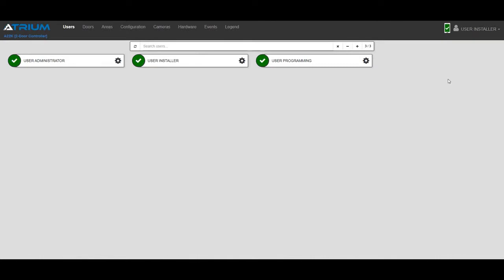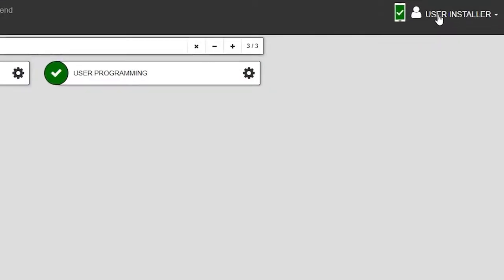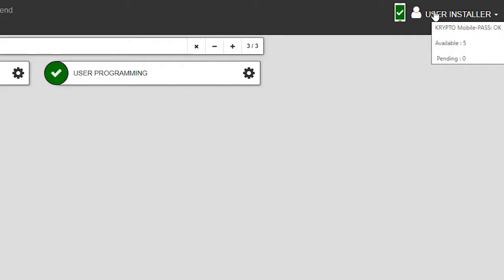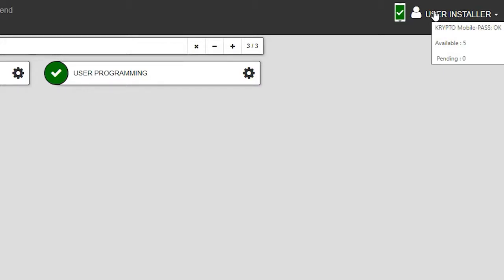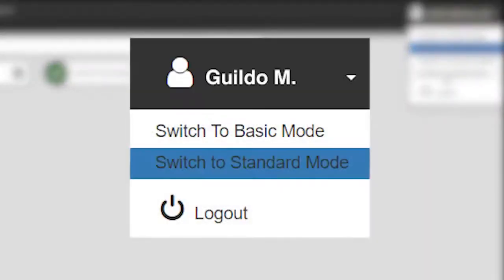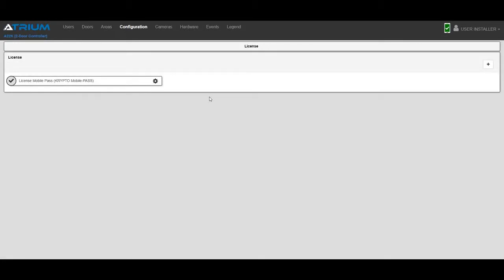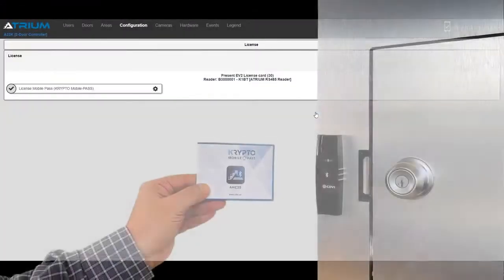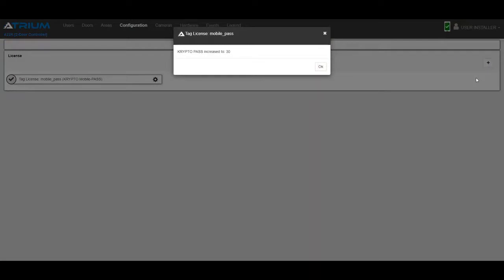How to Activate an AMC25 License (Mobile-PASS smart device credentials, 25-pack)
Learn how to activate your AMC25 license (Mobile-PASS smart device credentials, 25-pack) in the ATRIUM system.

0:00 Start
0:44 Login to ATRIUM's Web Interface
1:45 Add New Licences
3:04 Key Points to Keep in Mind